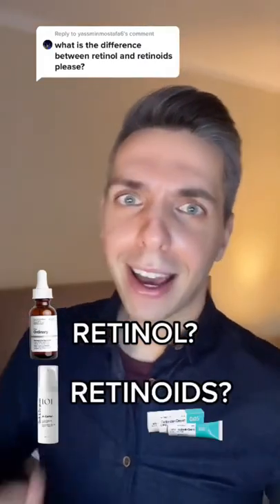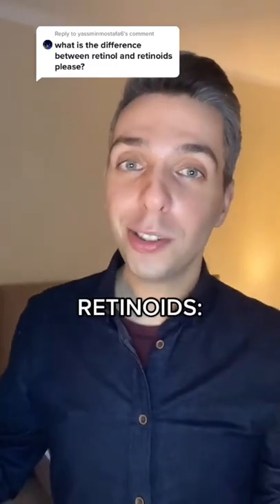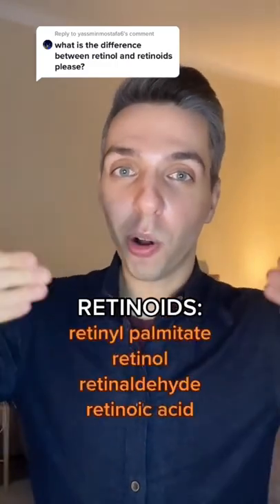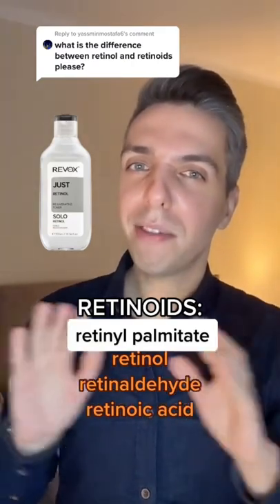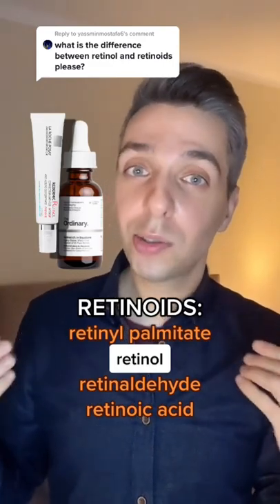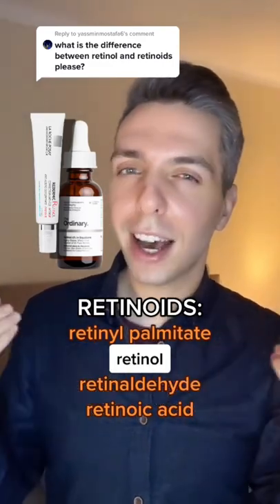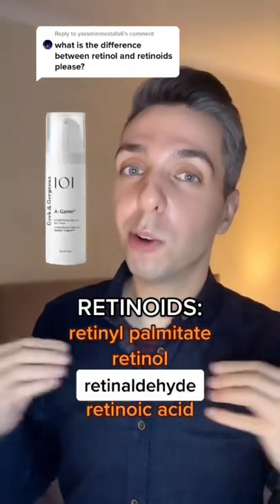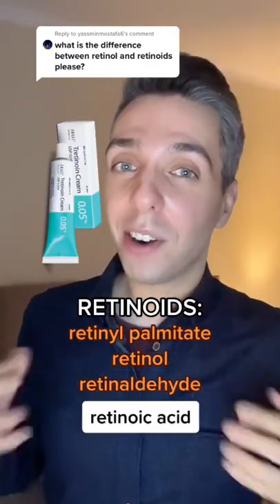Retinol & Retinoids: What Is The Difference?